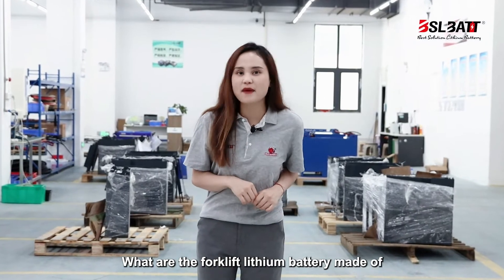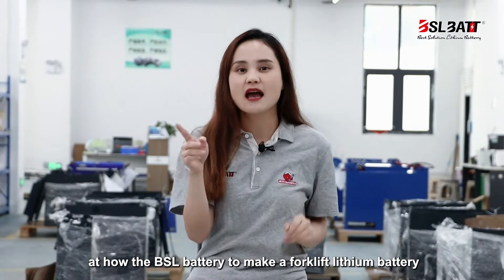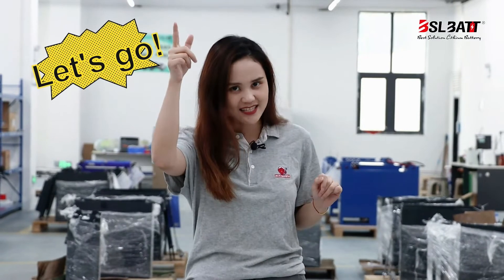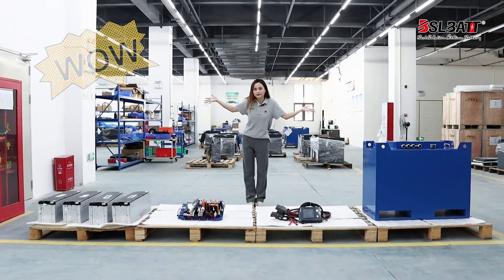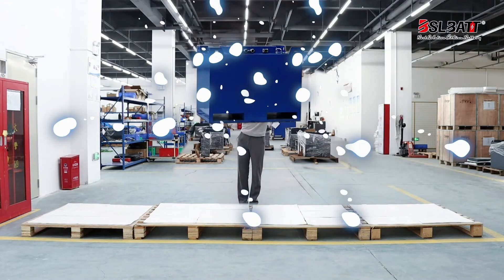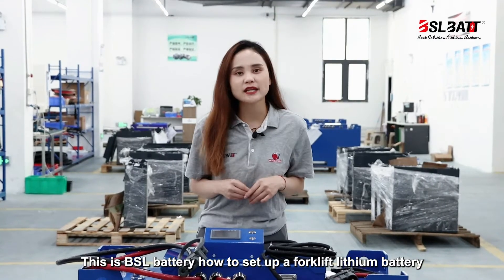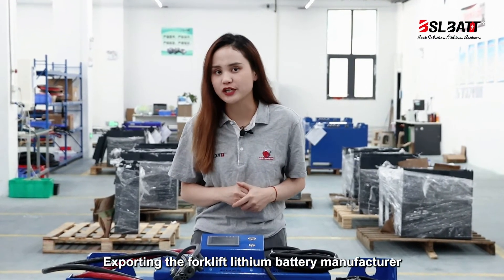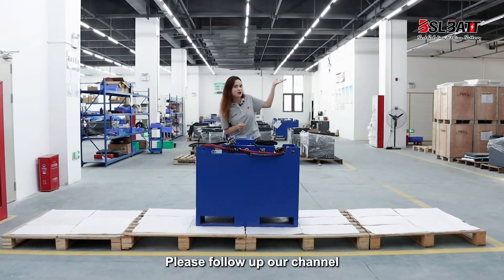What's in the Blue Box? Modules, Design and Chemistry of Lithium Batteries for Forklifts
BSLBATT senior sales Soma Liu brings you a magic show of what's in the blue box? With the Soma Liu action, the forklift lithium battery module, PDU board, battery interface, and BSL battery seem to be assembled consciously Get up! Learn more about this impressive industrial battery by watching this video